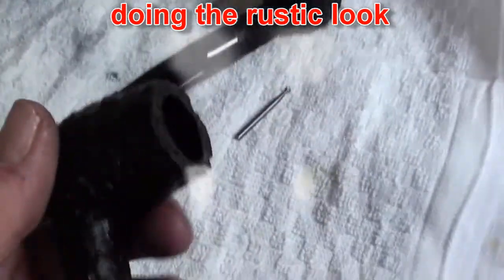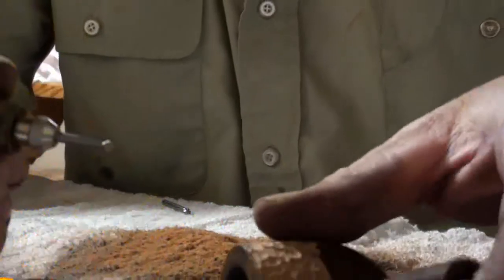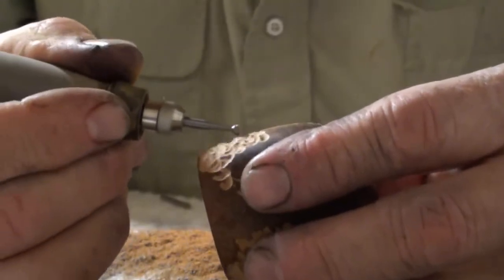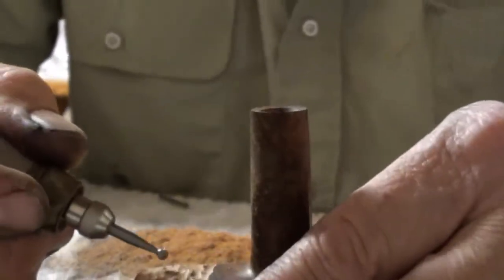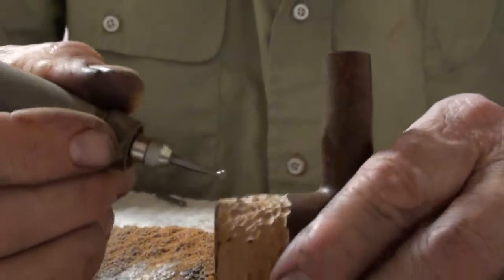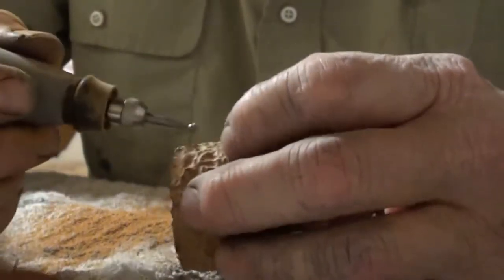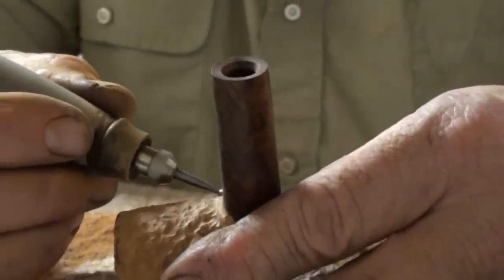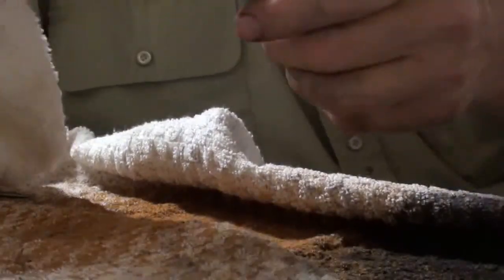smoking pipe the rustic look